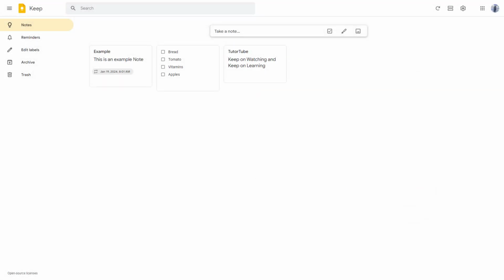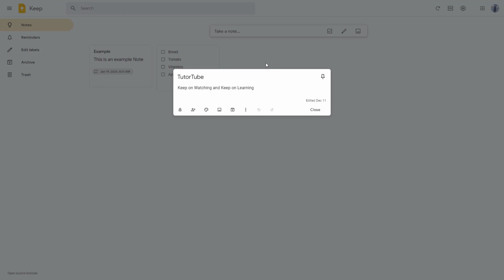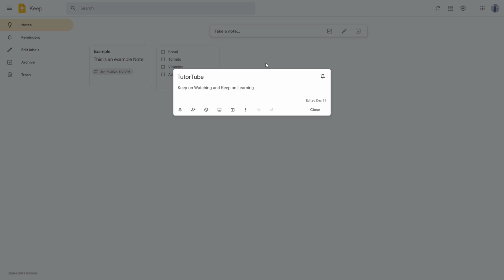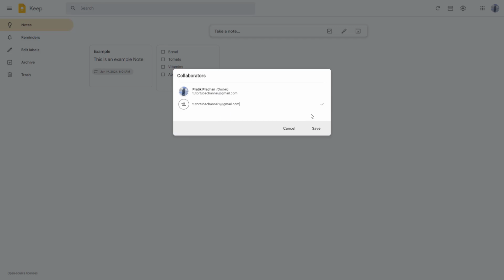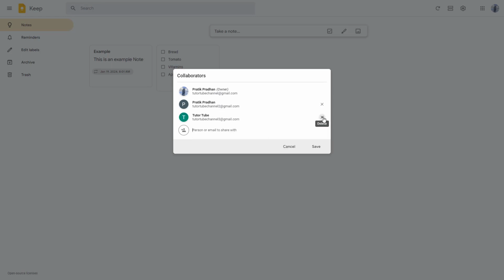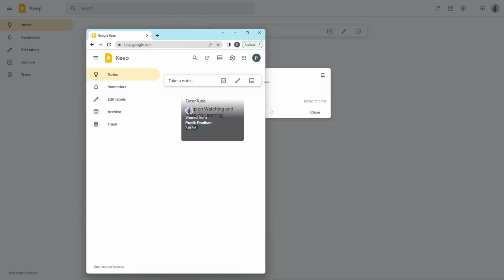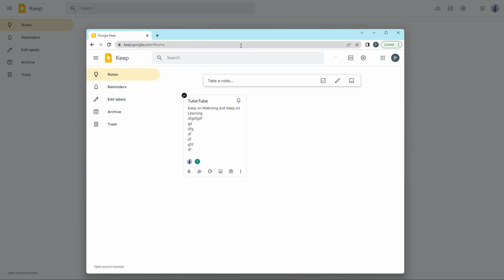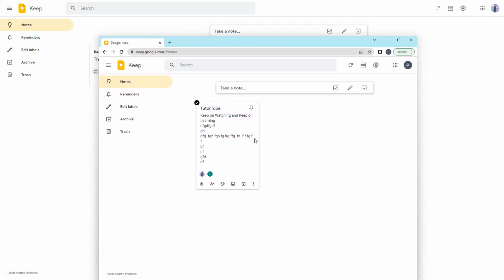Google Keep Tutorial - Lesson 5 - Adding Collaborators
In this tutorial, we will be discussing about Adding Collaborators in Google Keep